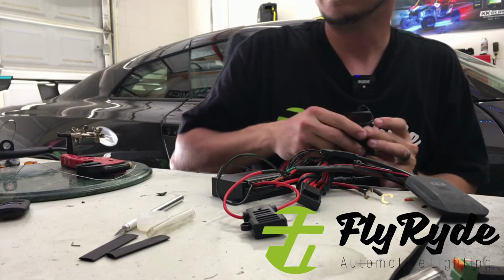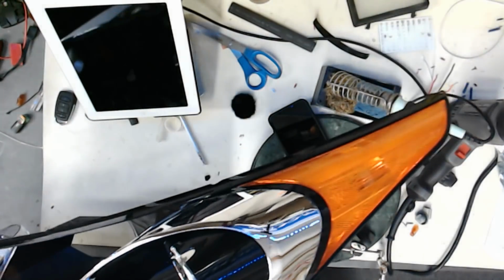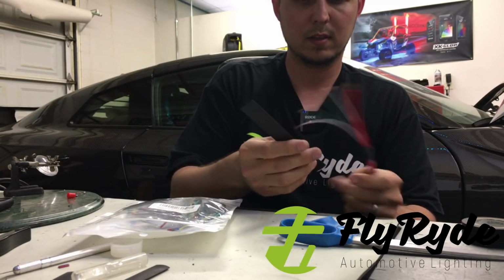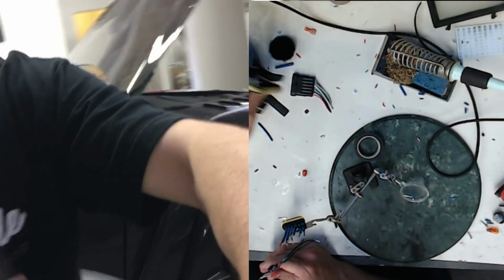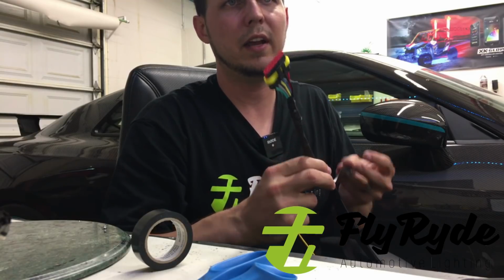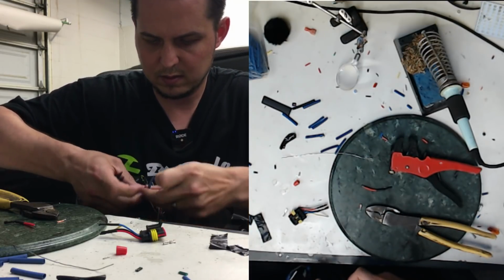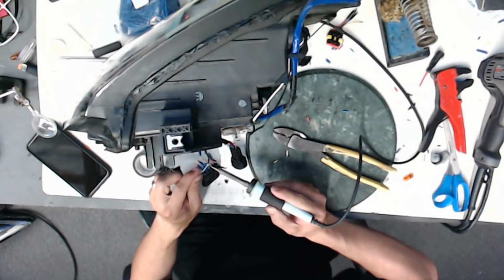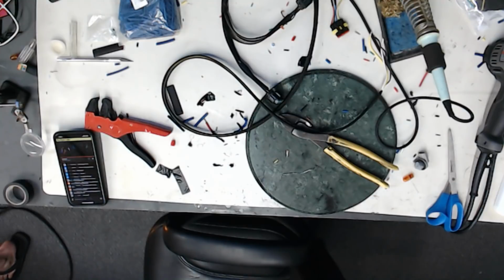Live Carbon Fiber GTR Lighting Build in Progress | FlyRyde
Here is a shopping list of the Tools and Material I use in the shop: